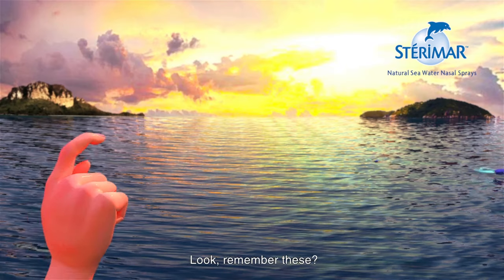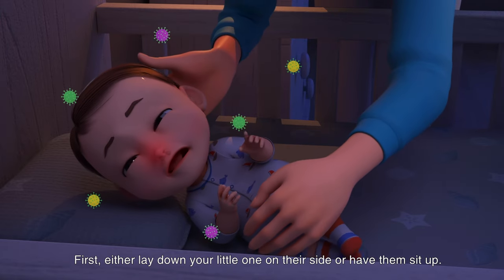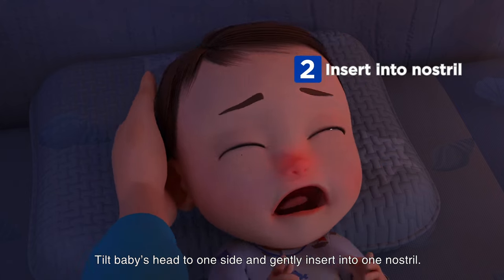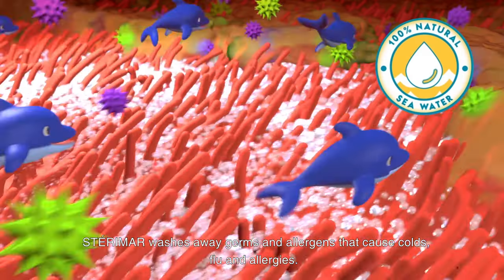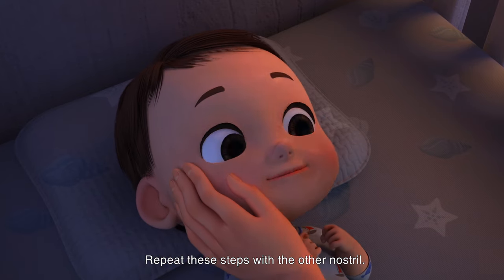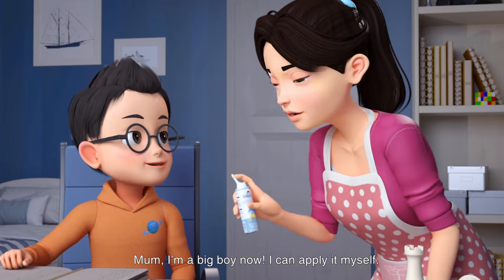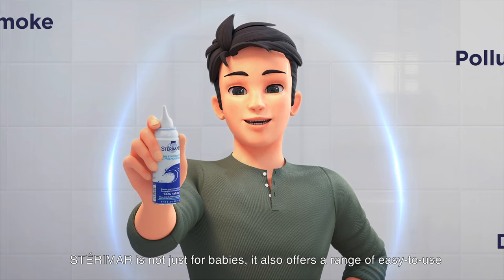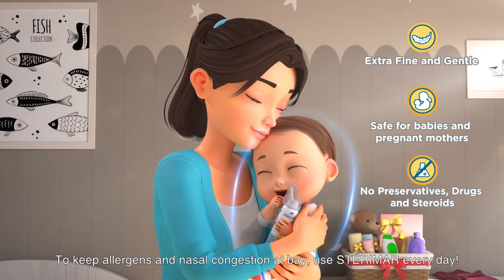New parents, wondering how to use Sterimar Nasal Spray?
The baby can't breathe because of nasal congestion. I want to use the nose cleaning spray for the baby to clean the nose, but I don't know how to start? Click the video to see it now!

Open in Google Translate
Feedback